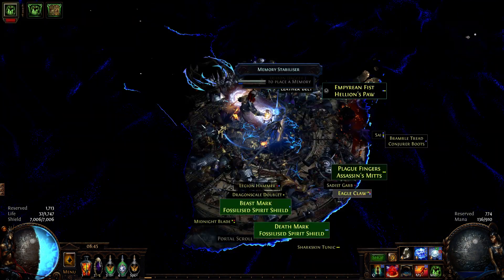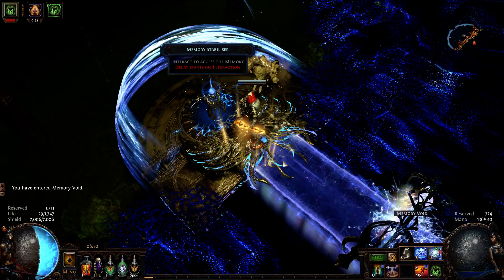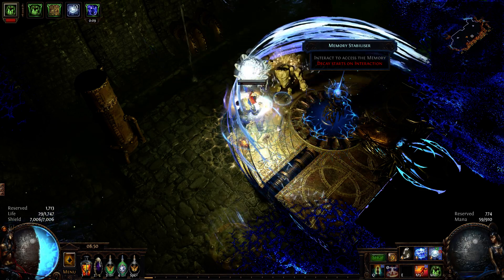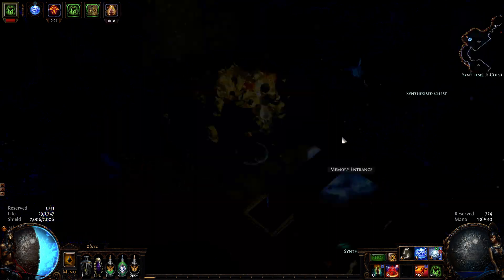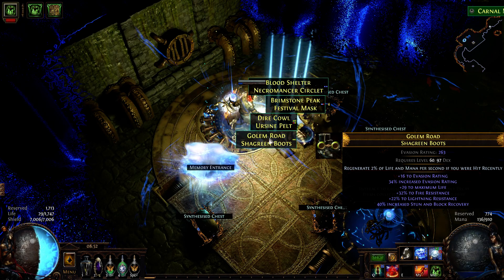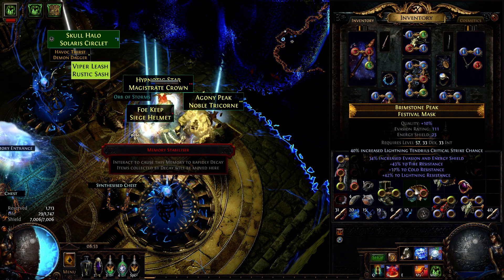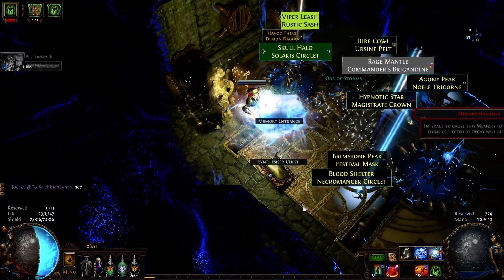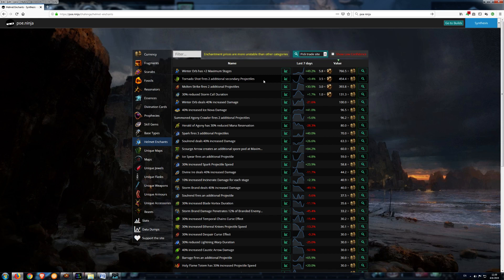Path of Exile 3.6 Memory Nexus farming guide - Distant memory with LABYRINTH items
Path of Exile 3.6 Memory Nexus farming guide - Distant Memory with Labyrinth items. I was having some fun inside memory nexus, looking for ways to make currency, when I noticed distant memory with 4-5 synthesized chests with labyrinth items so I decided to pay a visit and see what kind of rewards I can get.